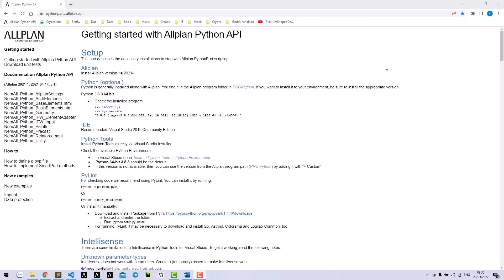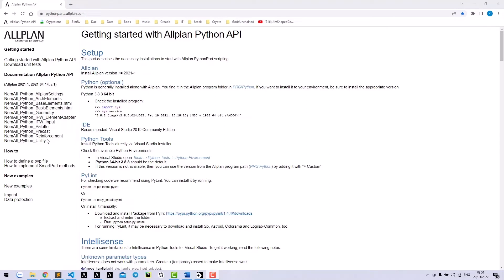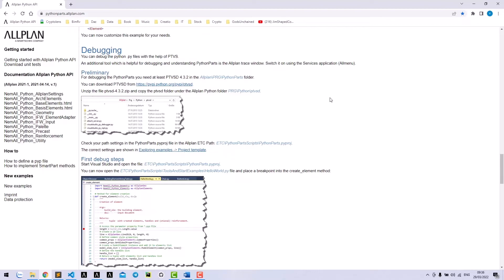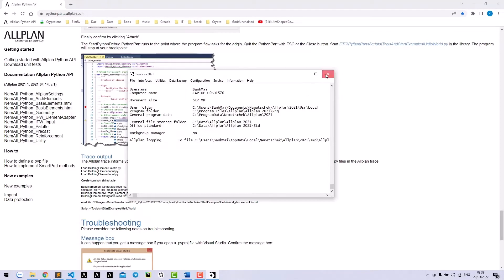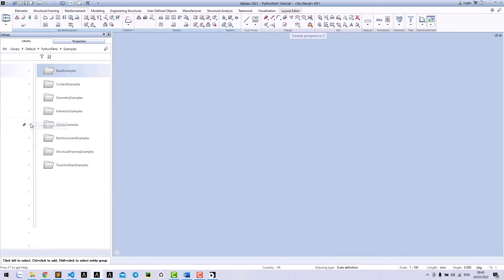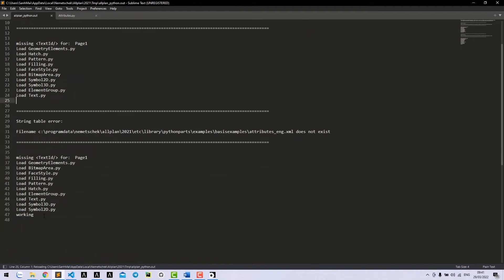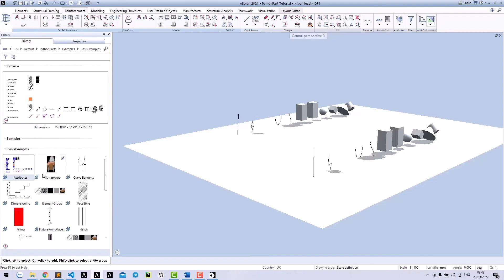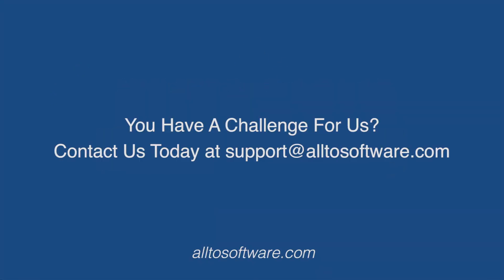[Lesson 2] Which IDE should we use and how to debug a code? | Video Tutorials by ALLTO PYTHONPARTS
This tutorial is specially for Structural Engineer who already know ALLPLAN and basic python language.
To help users get started with PythonParts, ALLPLAN created a website that instruct you on how to get started at pythonparts.allplan.com.
I'm familiar with Visual Studio Code and Sublime Text, so in this tutorial I will use Sublime Text 3 for all the lessons.
Developing ALLPLAN PYTHONPARTS to manage the workflow of engineers which we believe will help them complete their tasks much easier, faster and reduce errors.